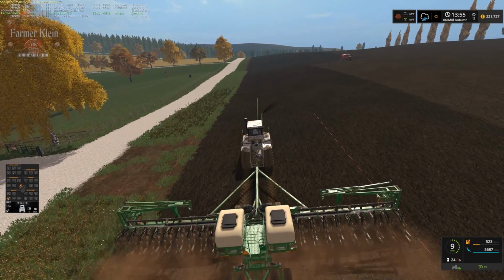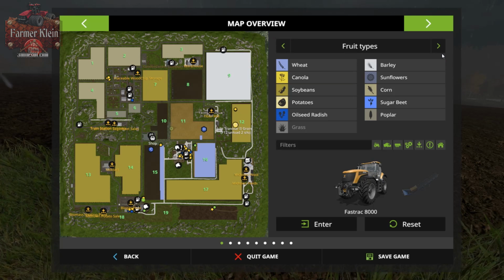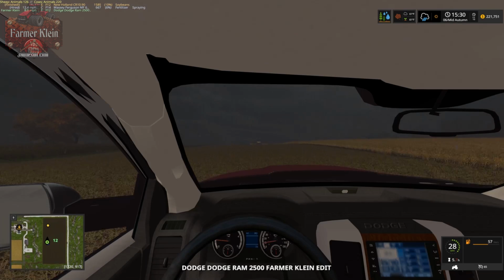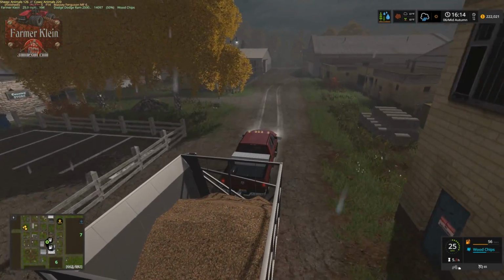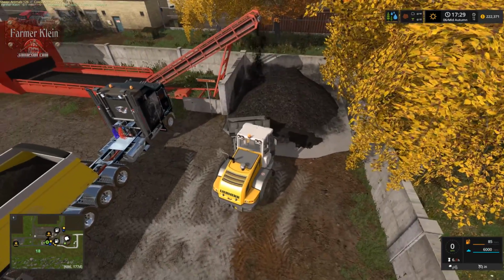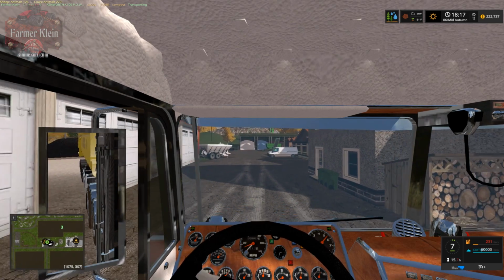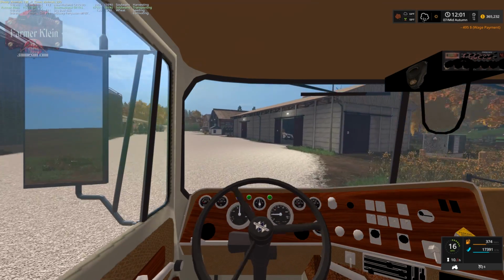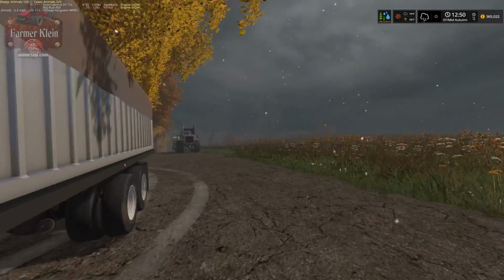FS17 - Midtown USA - 15 Day Seasons - EP47 Busy Work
Welcome to Mid Town USA.  A typical US farming community?  Well tune in and see how we manage a farm of nearly 200 cows and 100 sheep.  This series will start in late spring of year 1 and run through the end of fall in year 2 playing with 15 day seasons.

This map is currently not released but will be released soon over at FS-UK.  A link will be provided once the map is released.

Check out the other dudes on YouTube